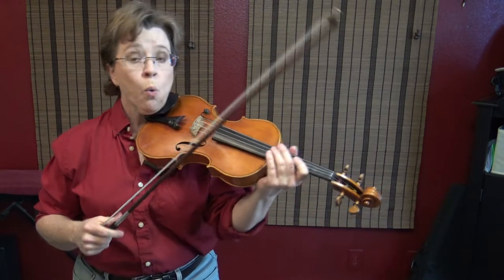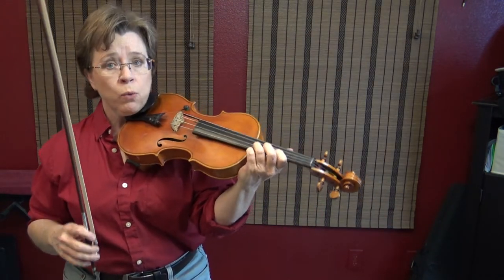Bach Double Violin Concerto, Largo, Violin 2 playalong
Playalong video will help you learn the VIOLIN 2 part of the lesser known 2nd mvt. of the Bach Double Violin Concerto in D minor.

If you like the information given here, come get more just play, play well!

• Suzuki Book 3 for students ready to transition into mature musicians
• New! Suzuki Book 4 is the whole reason you started to play in the first place! It is a rite of passage to violin masterpieces
• Wohlfahrt Opus 45 Etudes home study for students really wanting to boost their technique
• Plus: vibrato, tune kits, and much more! Come visit and explore!